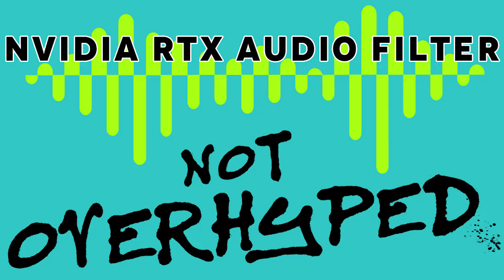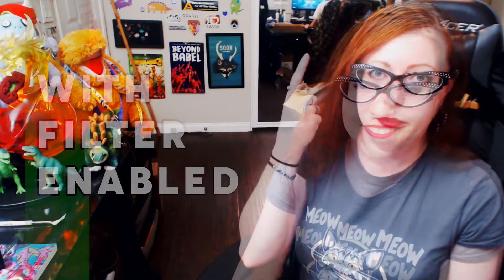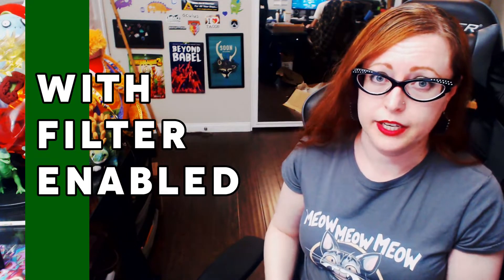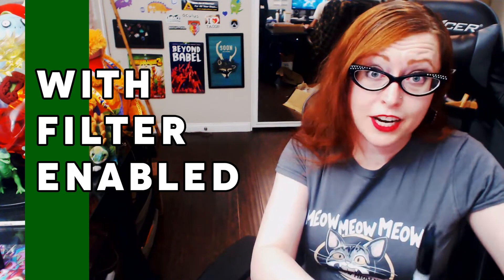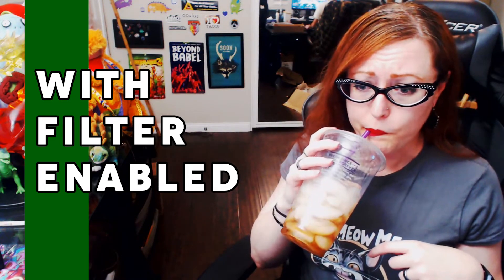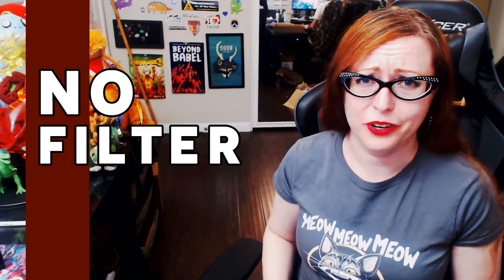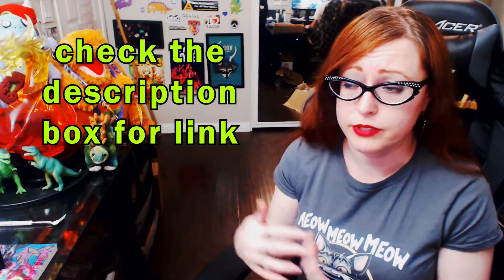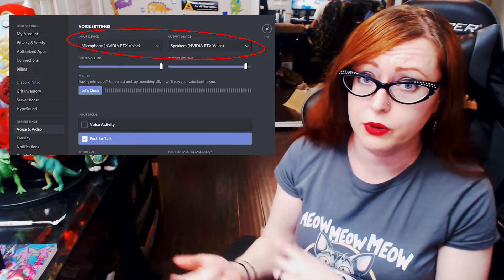Nvidia RTX Voice Audio Filter Sound Comparisons - NOT OVERHYPED!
Demo comparing various sounds and noises with the new NVIDIA RTX Voice filter both on and off.   Spoiler: this thing is awesome!

If you have an RTX video card, you can try the voice filter yourself